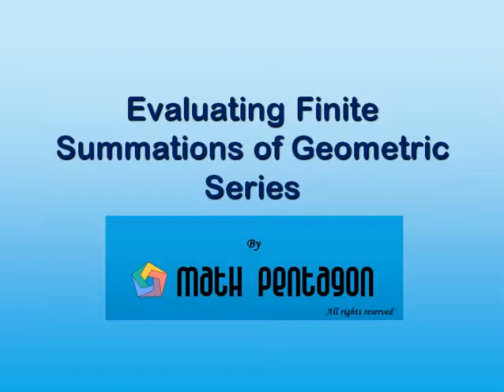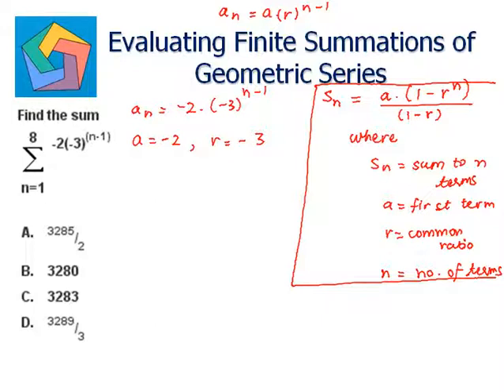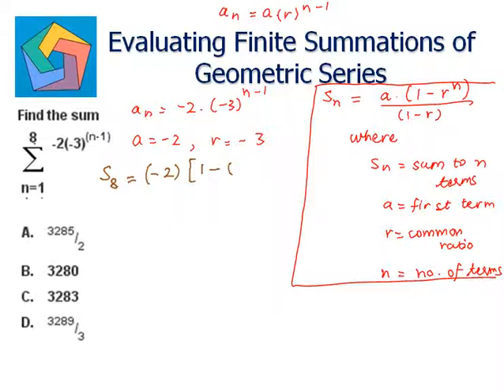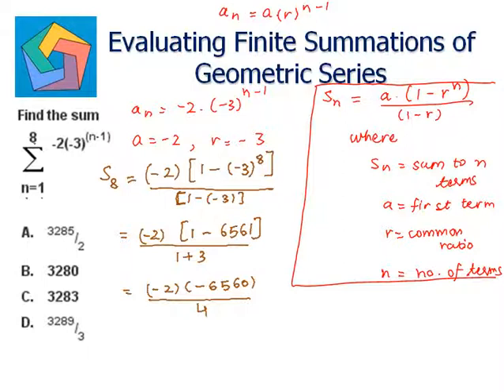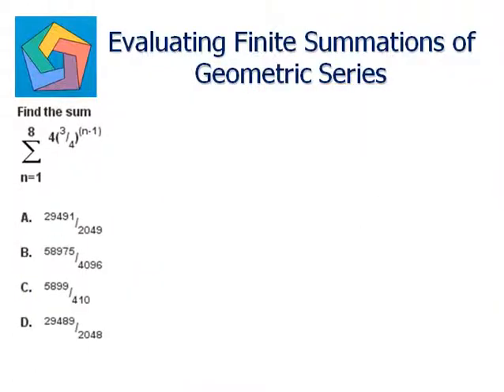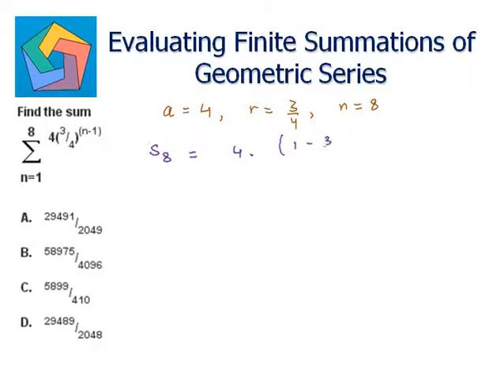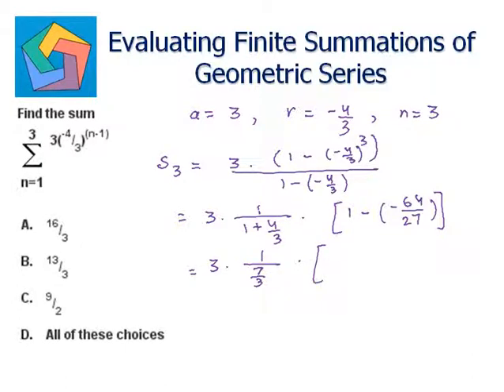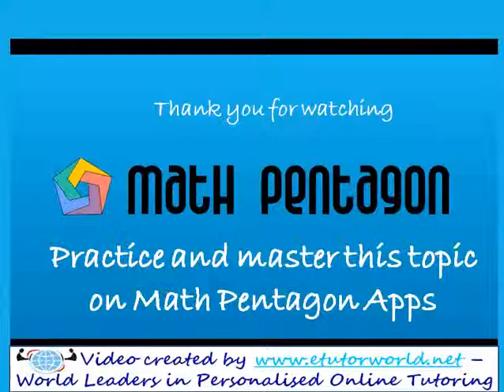Evaluating Finite Summations of Geometric Series